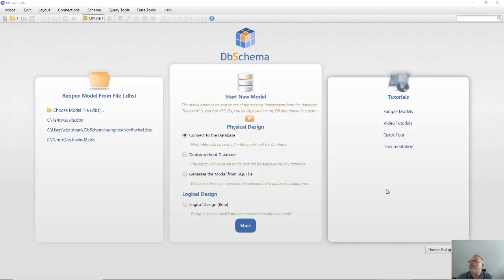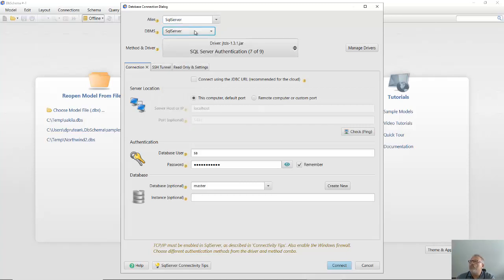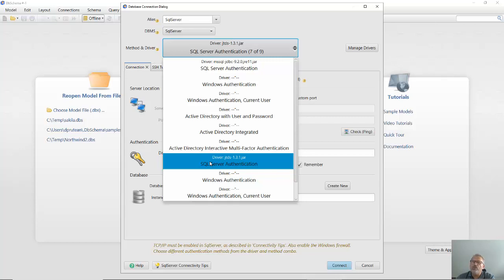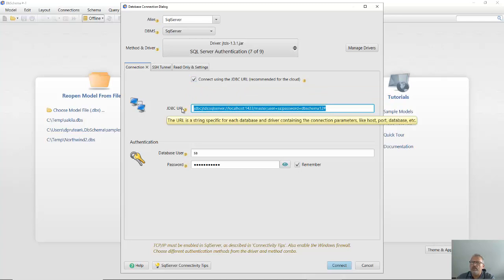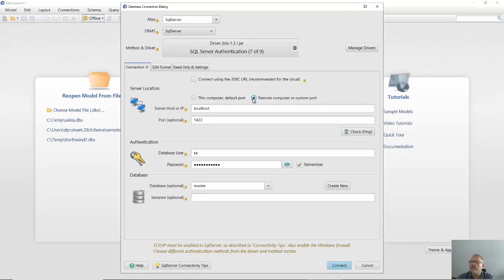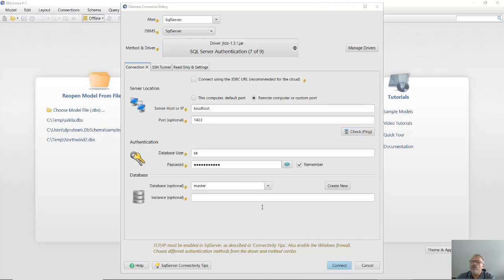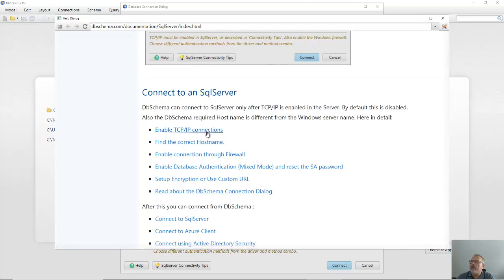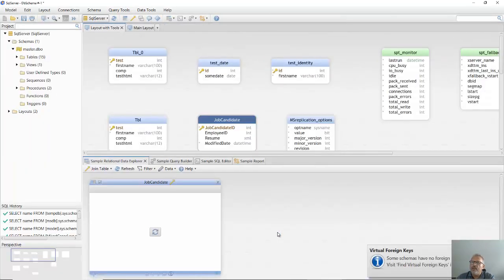How to Connect to the Database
Learn how to connect to the database (MySql, PostgreSQL, SqlServer, Sqlite, Redshift, Google Big Query, etc. ) using DbSchema Database Designer.